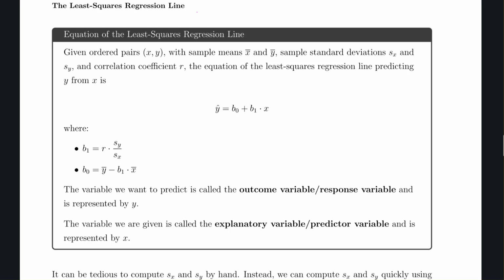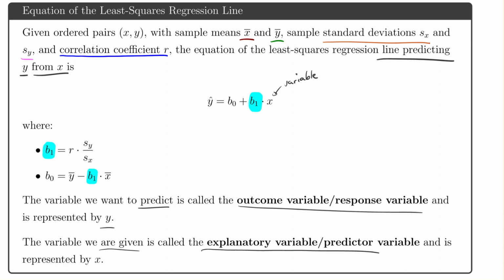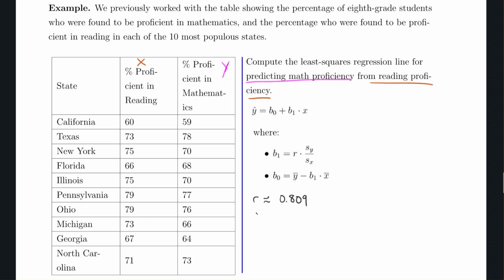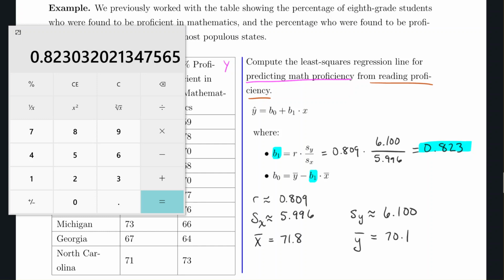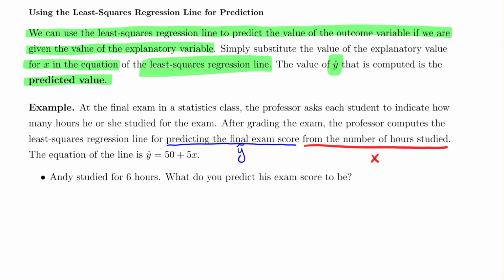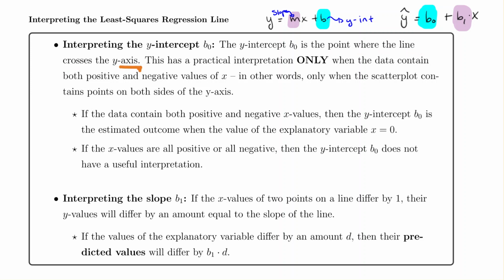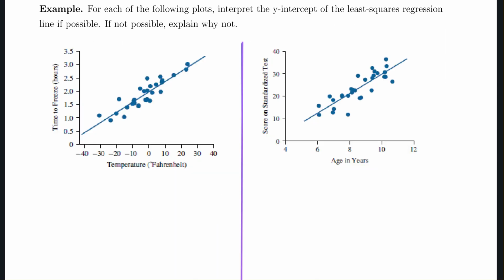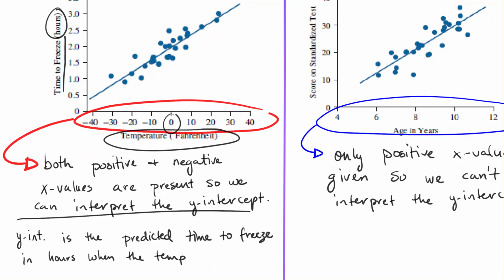4.2, The Least-Squares Regression Line